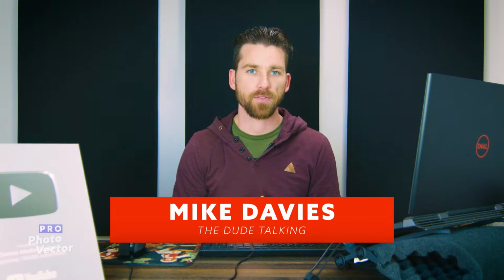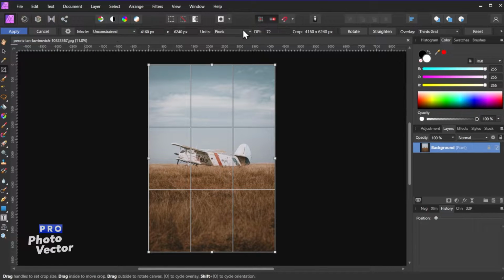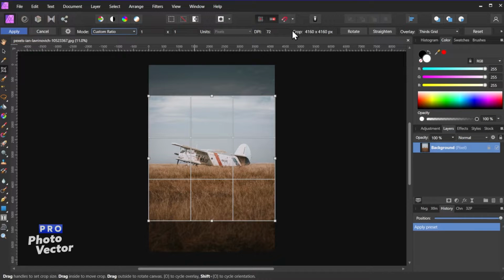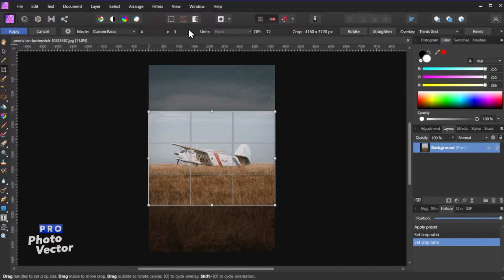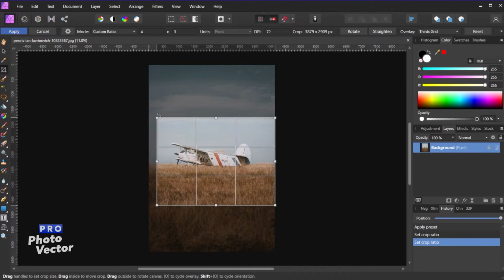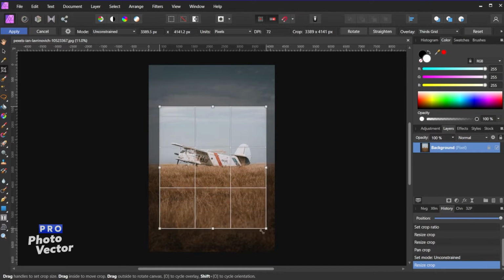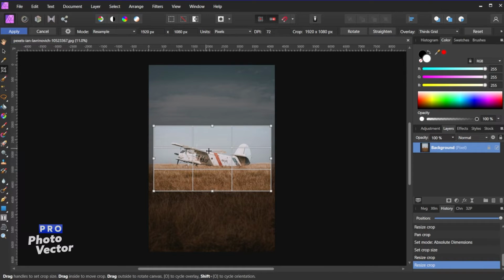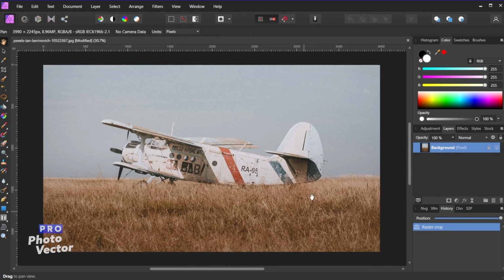How to Crop a Photo in Affinity Photo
In this Affinity Photo basics tutorial, I show you how simple it is to crop your images with this amazing photo editor! Plus, I dive into the more important settings of this tool, showing you how to crop to various aspect ratios and sizes.